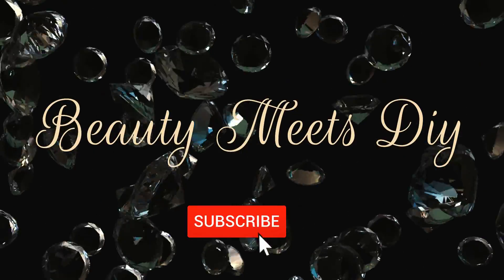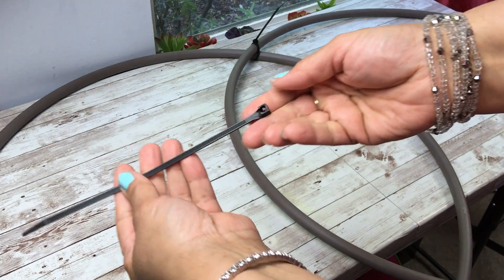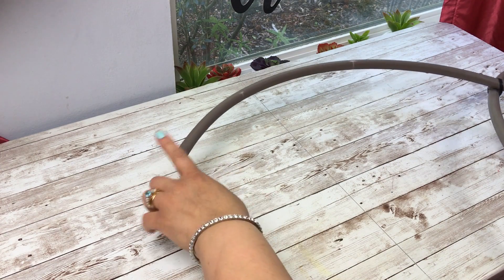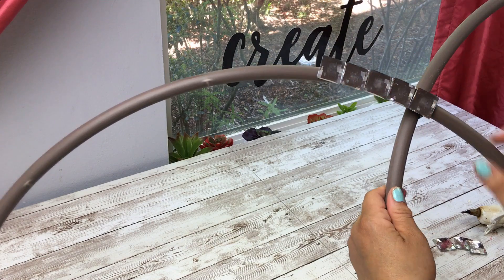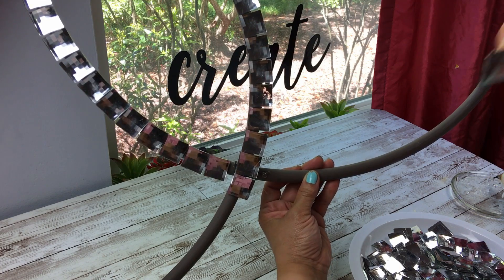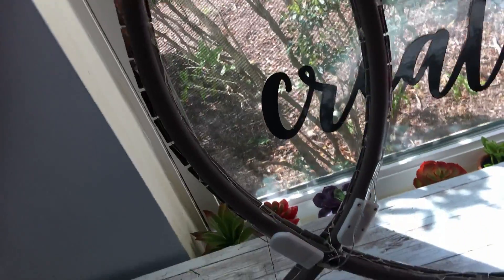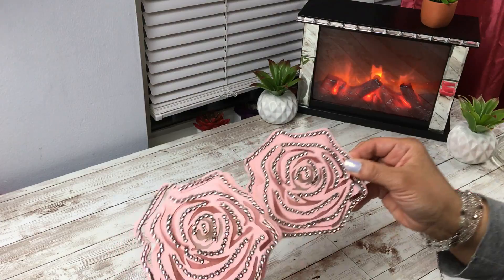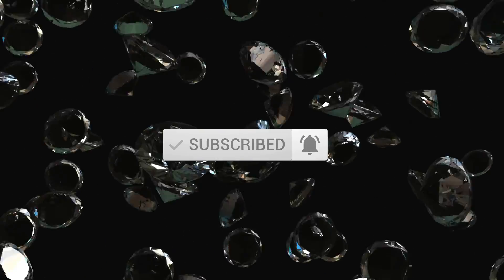DOLLAR TREE DIY HOME DECOR IDEAS | LIGHTED GLAM WALL DECOR | CHANEL DUPE | FASHION DUPE DIY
I hope you enjoy this fairy easy and quick Chanel inspired lighted wall decor!
** Products and links are listed down below for your convenience.

I would greatly appreciate it.  Stay safe and healthy and I will see you soon, God willing!

- FAIRY STRING LIGHTS (3.3 FEET) with 20 LEDs, Battery Operated
  String lights Waterproof Flexible Silver-Plated Copper Wire:
- SQUARE MIRROR 1 INCH TILES:
- ROUND 1 INCH MIRRORS:
- ROUND ACRYLIC GEMS - 1 inch

** BELOW ARE AMAZON LINKS OF MY FREQUENTLY USED CRAFTING ITEMS & MORE **